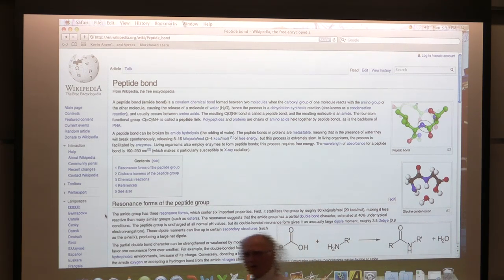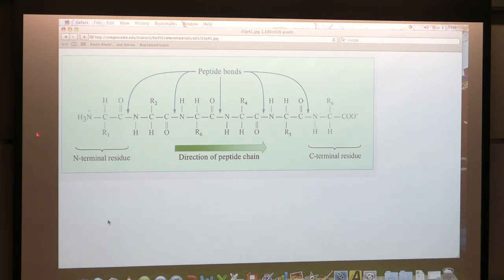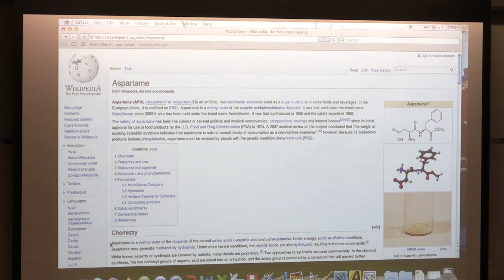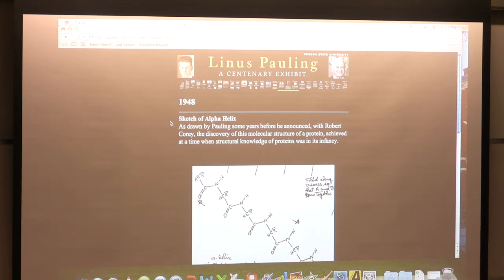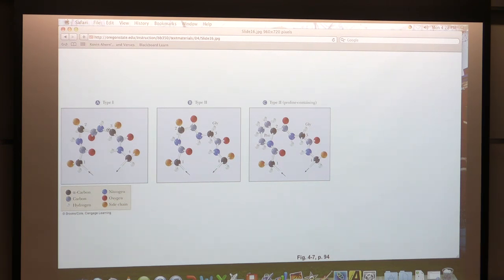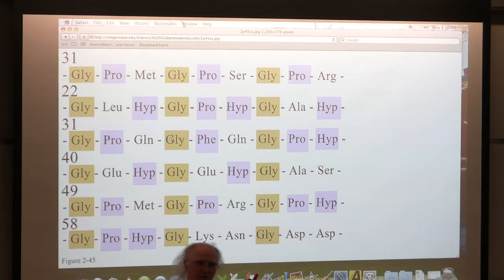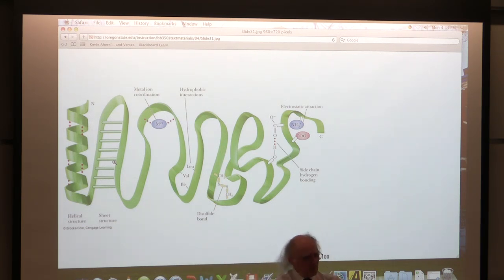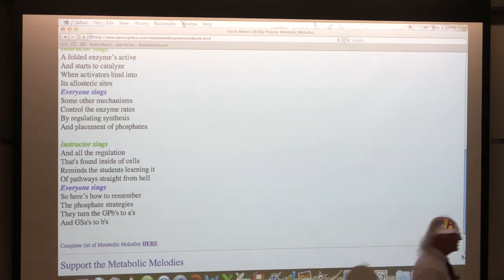#5 BB 350 Protein 3D Structure I - Kevin Ahern's Biochemistry Online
2. Kevin's lectures with The Great Courses
3.  Kevin's Lecturio videos for medical students
7.  Kevin's Free Biochemistry books
8.  Kevin's Pre-med Audio course on Listenable

Lecture Highlights
Protein Structure
1. Peptide bonds are the covalent bonds that join together individual amino acids within a protein. They are formed in a reaction in the ribosome in which the carboxyl group of one amino acid is joined to the amino end of another amino acid. Proteins always have a free alpha amino end and a free alpha carboxyl end.
2. Interesting molecules made from or containing amino acids include histamine (involved in allergies), nutrasweet (artificial sweetener made of aspartic acid and phenylalanine), and glutathione (cellular antioxidant).
3. Calculating the charge on a polypeptide is simple. One simply tallies the charge of the alpha carboxyl group, the alpha amino group, and all of the R groups. Note that the internal carboxyl/amino groups are destroyed in making the peptide bond.
4. Peptide bonds act like double bonds due to electronic resonance.
5. Primary structure of a polypeptide corresponds to the sequence of amino acids comprising it. Every property of a protein ultimately traces to the primary structure of a protein. As the primary structure changes, so too does the nature of what the protein can do changes.
6. Secondary structure arises from interactions between amino acids close to each other (within 10) in primary sequence. Alpha helices are common secondary structures in polypeptides. Alpha helices are stabilized by hydrogen bonds between the oxygen of a carbonyl group and a hydrogen on the amide four amino acids away. Forces that destabilize hydrogen bonds also destabilize alpha helices. Heat is one such force that destabilizes alpha helices. Soap is another.
7. Beta strands are other protein secondary structures. When aligned in multiple units, beta strands are referred to as beta sheets. The forces holding the strand together are hydrogen bonds.
8. Both alpha helices and beta sheets were discovered by the most famous scientist ever to graduate from OSU, Dr. Linus Pauling.
9. Fibrous proteins, such as the keratin of your hair, contain almost exclusively primary and secondary structure, but no tertiary or quaternary structure. Examples include keratin (hair, nails) and collagen. Proteins that 'fold' into glob-like structures are known as globular proteins. Globular proteins are far more common than fibrous proteins.
10. Globular proteins have a folded structure arising from turns between regions of secondary structure. Tertiary structure arises from interactions between amino acids that are NOT close in primary structure.
11. Turns are critically important for determining the overall three-dimensional structure of a protein. Turns occur over about a distance of 4 amino acids and involve amino acids with bulky or inflexible side chains. A common component of turns is the amino acid proline.
12. The following forces stabilize protein structure
• Primary = peptide bonds (covalent)
• Secondary = hydrogen bonds
• Tertiary = hydrogen bonds, ionic interactions, hydrophobic interactions, covalent (disulfide) bonds, ionic interactions
13. Proteins can have many regions of alpha helix and beta sheets within them. The overall 3D structure of a protein is a function of how all of them are arranged together.
14. Globular proteins have many folds and turns than arrange the helices and sheets into unusual patterns. The process whereby the protein assumes is final shape is called 'folding.'
15. Globular proteins that are soluble in water usually have their polar amino acids on the outside in contact with water and their non-polar amino acids on the inside associating with each other (thus avoiding water).
16. Disruption of forces that stabilize protein structure cause folded proteins to unfold. Unfolded proteins are not functional. We describe them as denatured. Denaturing agents include heat, detergent, acid or base.